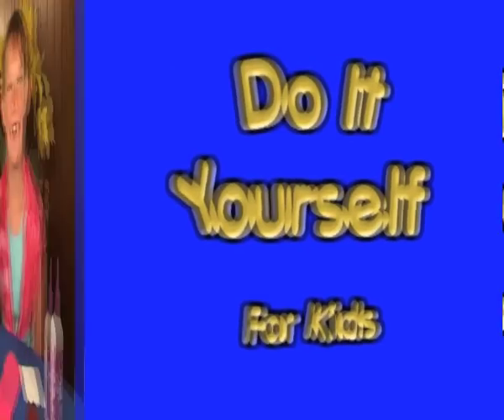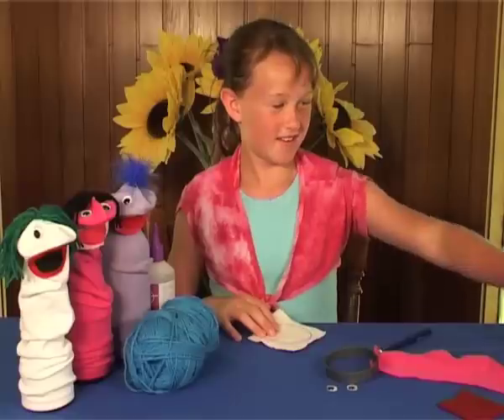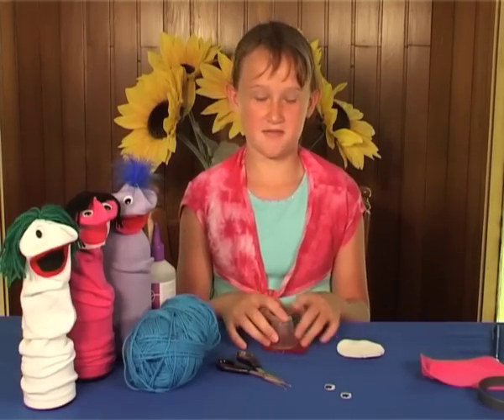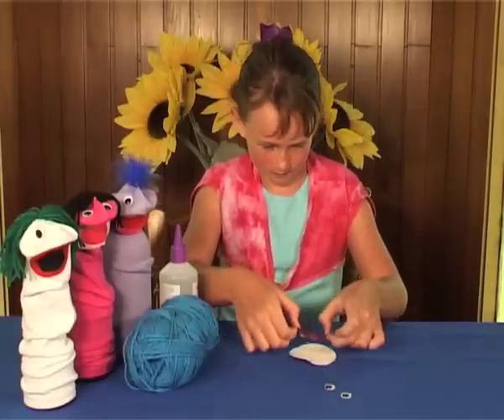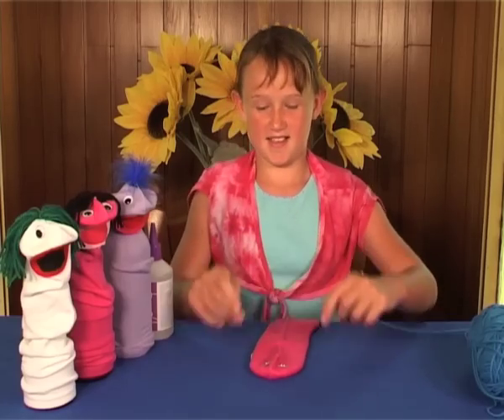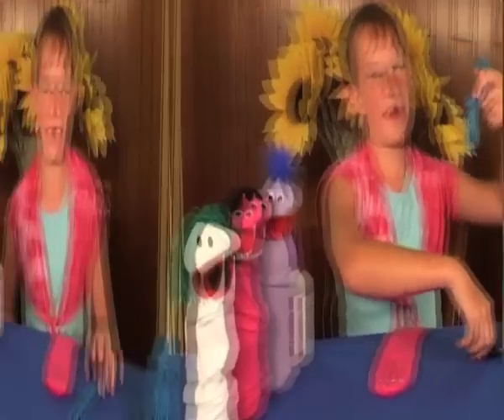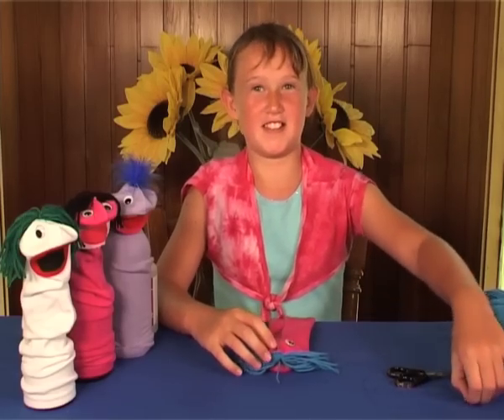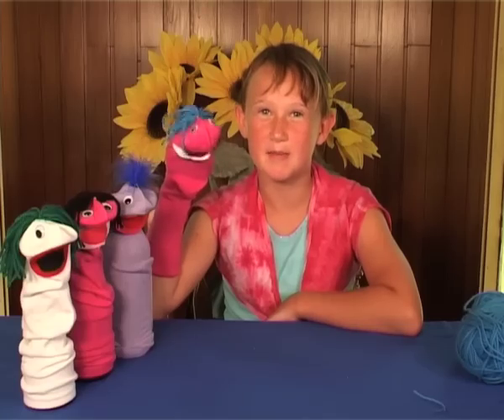DIY For Kids - how to make a Sock Puppet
Kids teaching kids how to do a craft - learn how to make a sock puppet. From Arnie's Shack Series 1 Episode 11, Prayer by Abide Family Ministries.